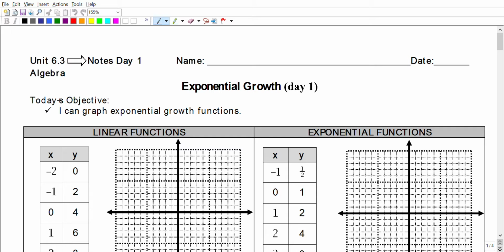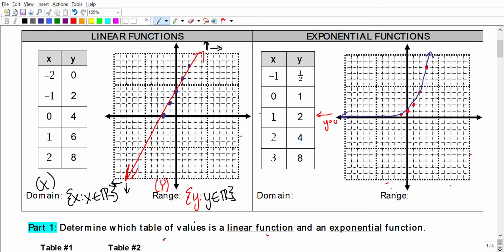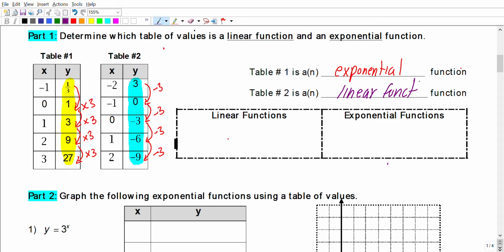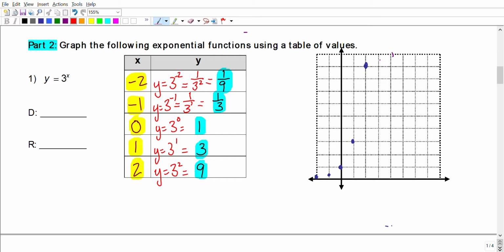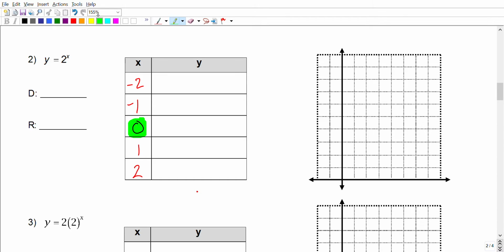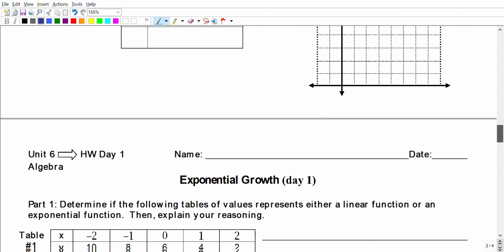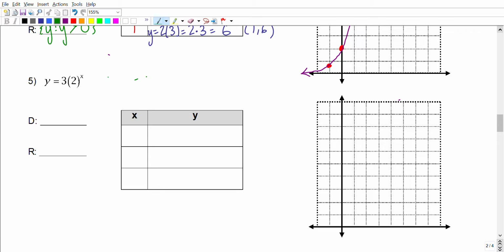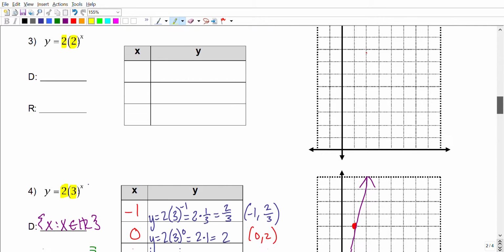6.3 (day 1) Notes - Exponential Growth